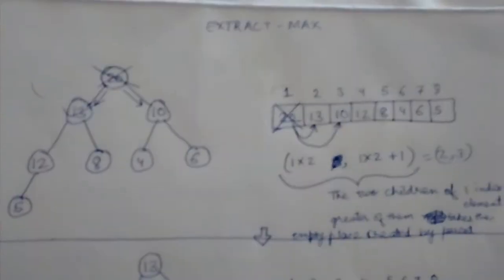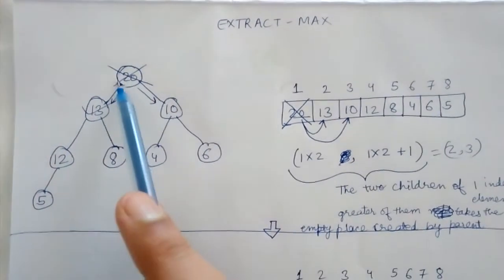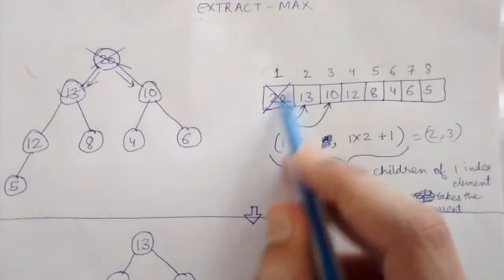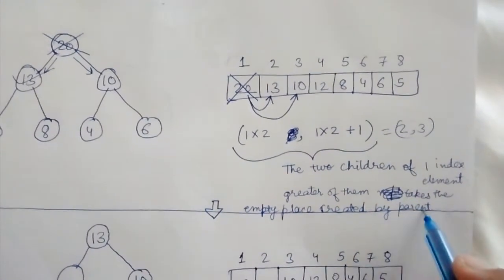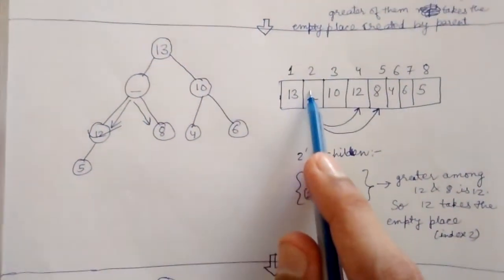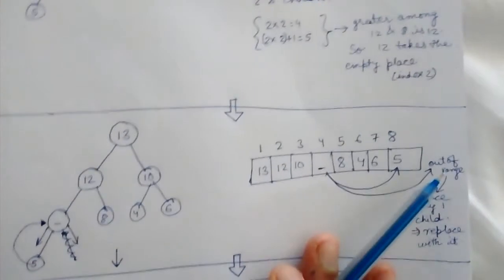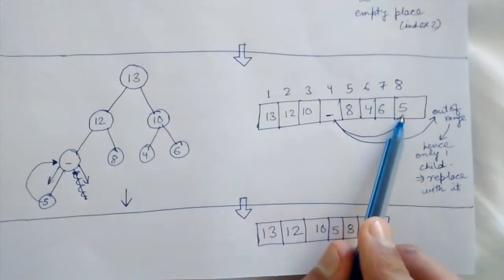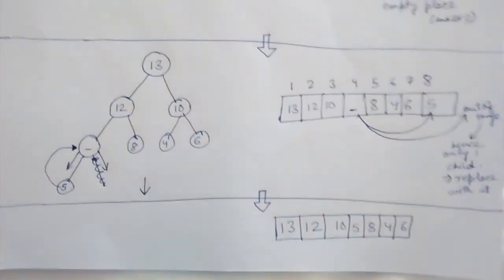extracting the maximum element from max heap